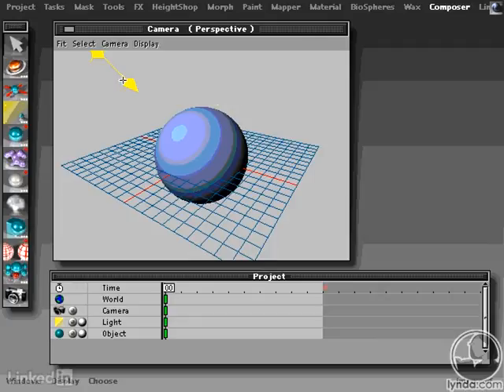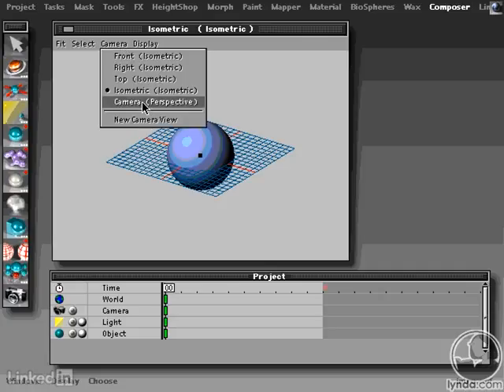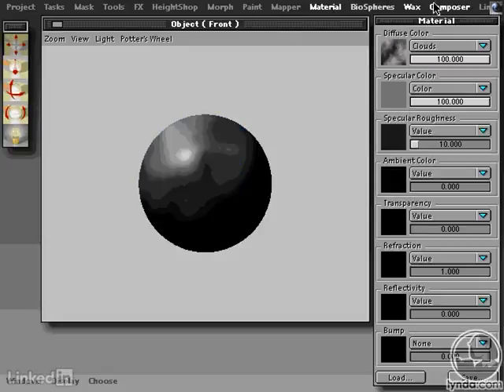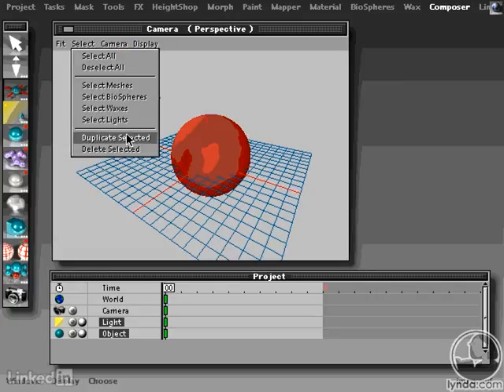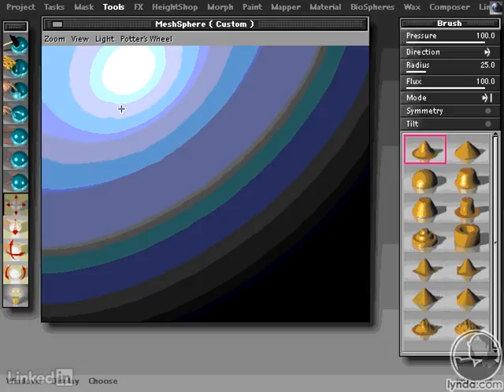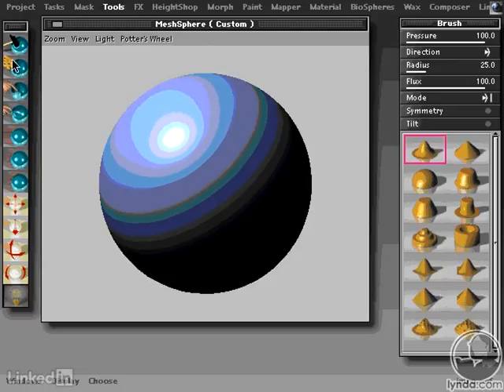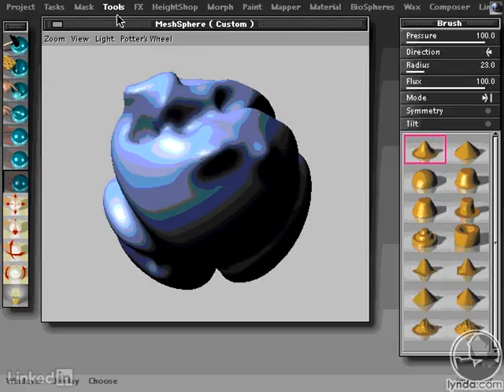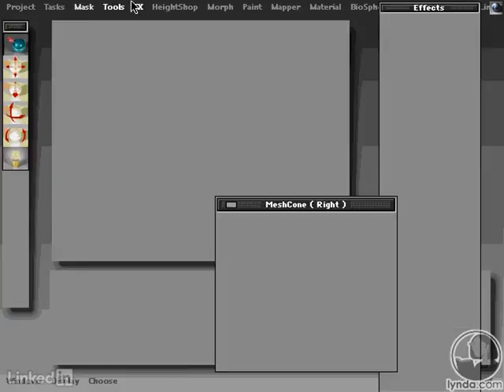Working with Windows